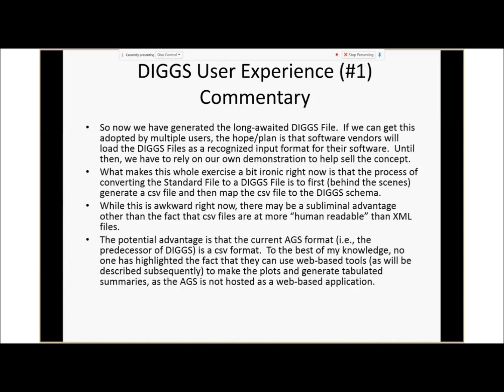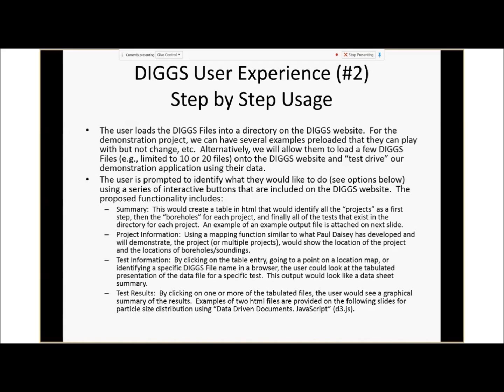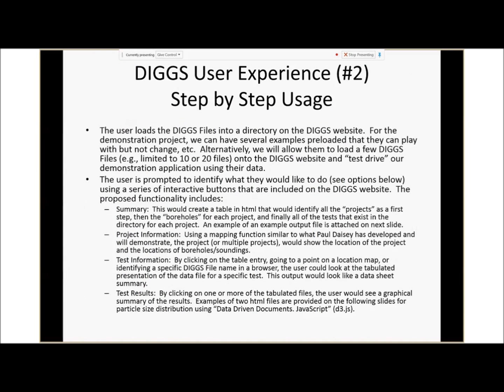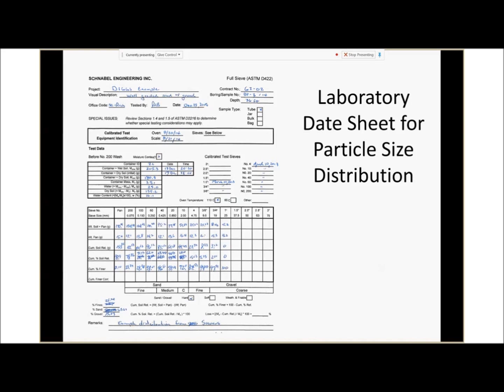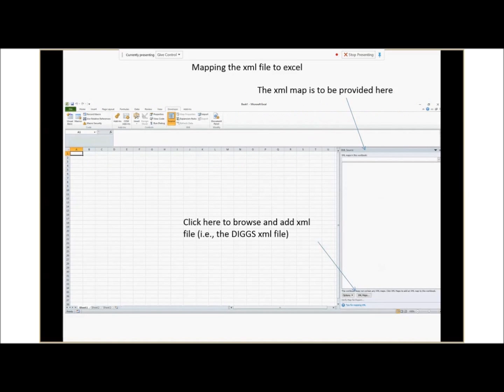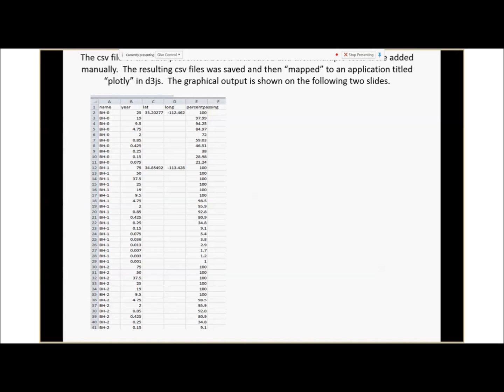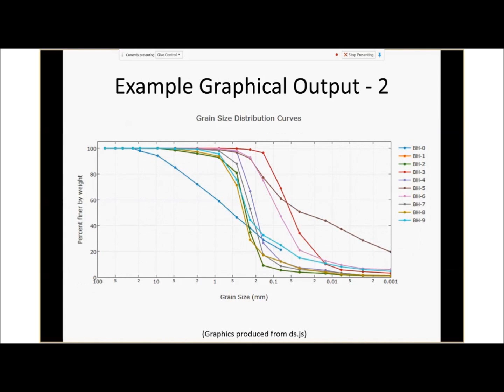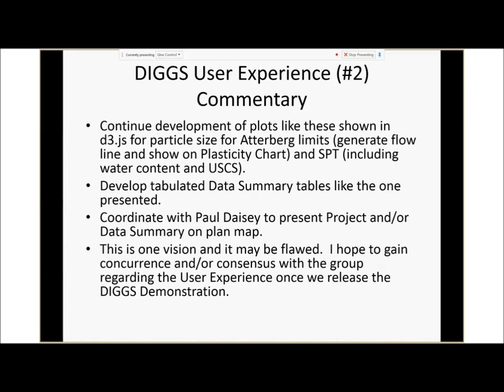What can I do once I have my data in a DIGGS format?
Bob Bachus describes what the user will get out of the Demonstration Phase of the DIGGS project with an example of plotting gradation data using web-based tools. The DIGGS project involves development of a GML (XML-based) geospatial standard schema for the transfer of geotechnical and geoenvironmental data within an organization or between multiple organizations.  DIGGS can work with existing software, hardware, databases and data storage facilities to easily transfer and share your data.

Part 3 of the DIGGS session on 16 February 2016 in Phoenix, AZ.

If you would like to learn more about the Geo-Institute, visit: geoinstitute.org